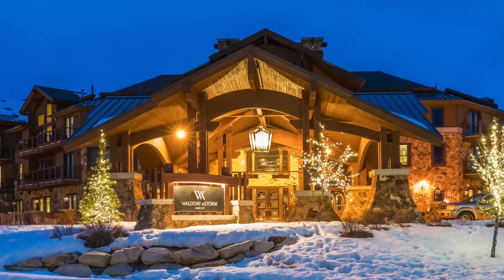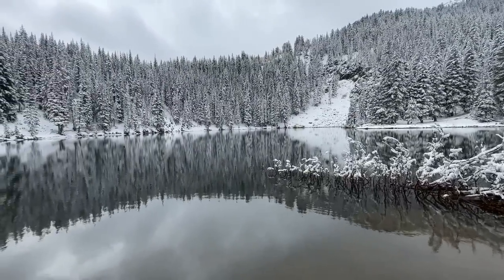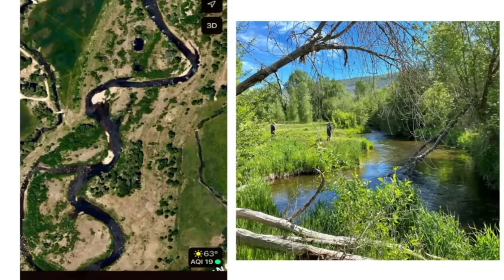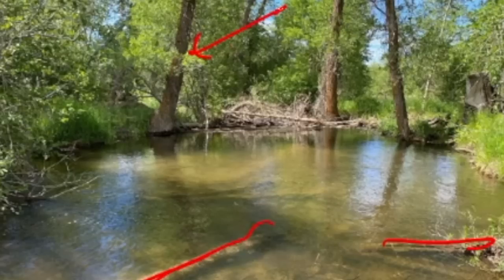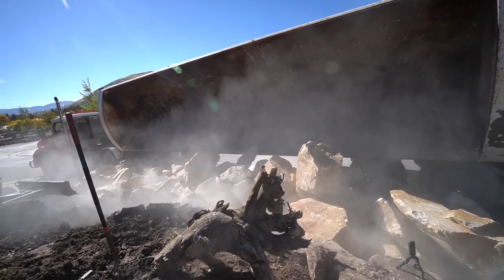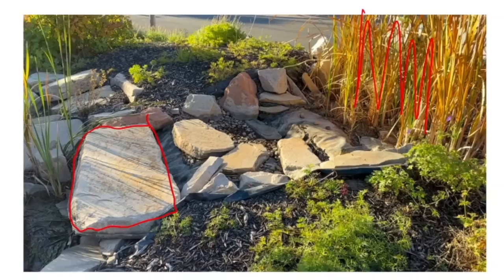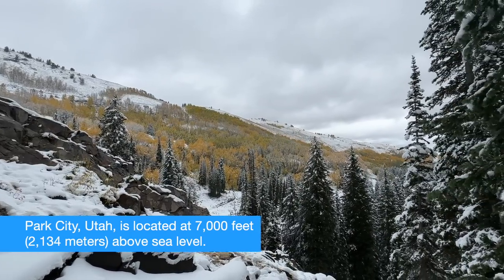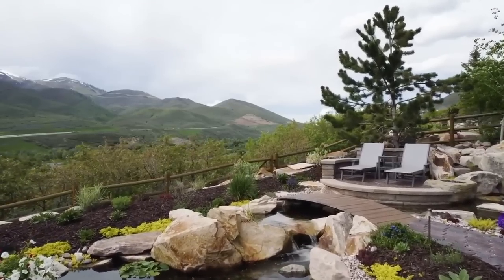I'm Fixing A Luxury Hotel's Pond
Today, Ed is in Utah for the regional event called Utahmonium. This time, he is fixing a pond at a Luxury Hotel called the Waldorf Astoria in Park City. Their pond is in horrible shape, and Ed is getting the ideas together to fix it.

Vlogs from building @GregWittstockThePondGuy Utah Pond